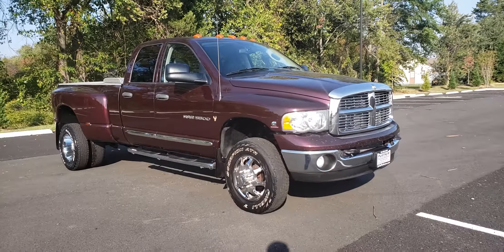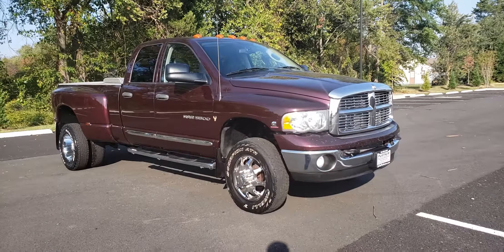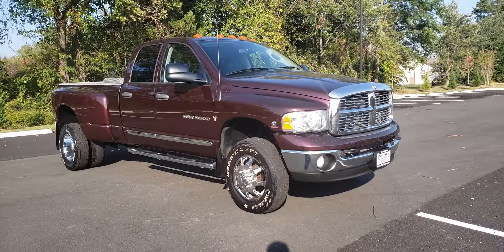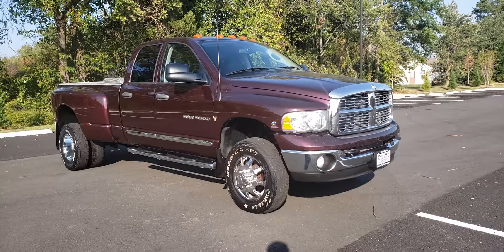2005 DODGE RAM 3500 5.9 CUMMINS DIESEL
THIS IS A GREAT LOOKING 2005 DODGE RAM 3500 QUAD CAB 4X4 LARAMIE DUALLY WITH THE FAMOUS 5.9 CUMMINS DIESEL ENGINE WITH 147K. THIS TRUCK RUNS AND DRIVES GREAT IT IS LOADED WITH ALL THE NORMAL POWER OPTIONS AS WELL AS LEATHER INTERIOR. THIS IS A RUST FREE FLORIDA TRUCK. WE JUST HAD THE TRUCK VA INSPECTED SO IT IS READY TO GO FOR THE NEW OWNER.

financing available

PLATINUM AUTO WORLD
96 FLEMING ST.
FREDERICKSBURG, VA 22408
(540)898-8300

price does not include taxes, title, tags and $199 processing fee